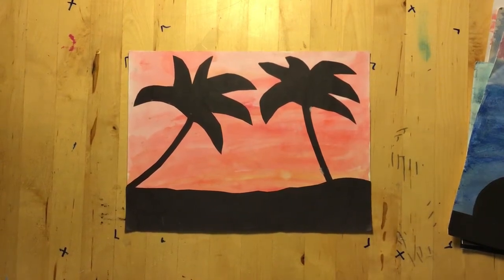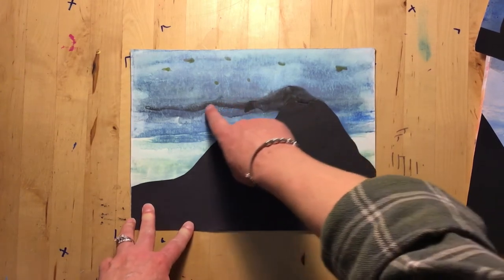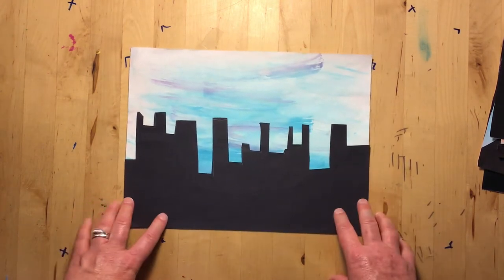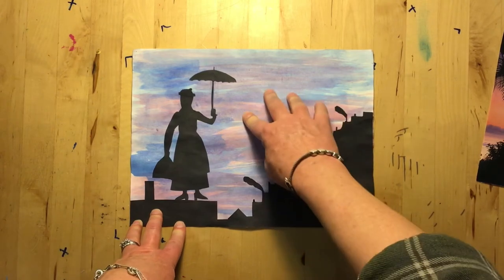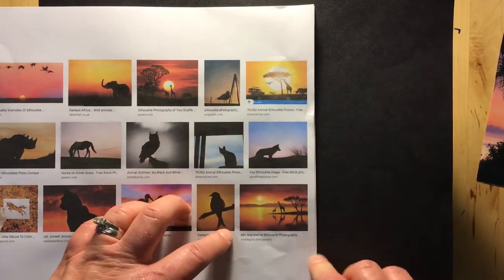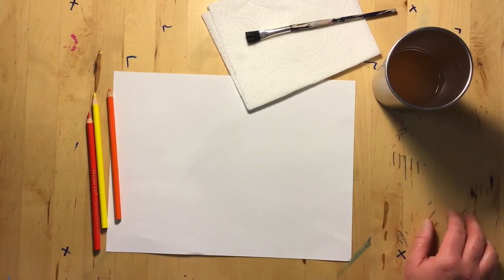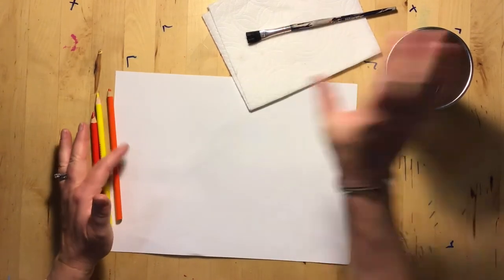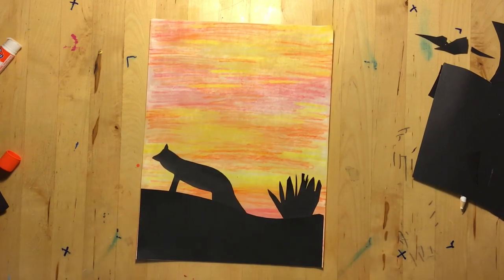Watercolor Pencil Landscape in Silhouette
Supply List...
Newsprint
Watercolor pencils
PaintBrush
White craft paper
Black paper for cutting silhouettes
Paper towels
Glue stick